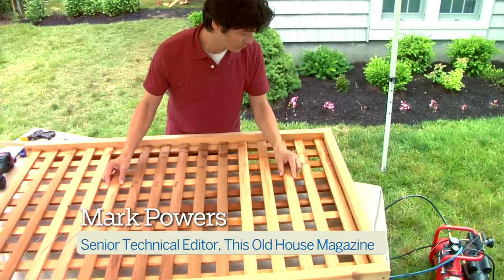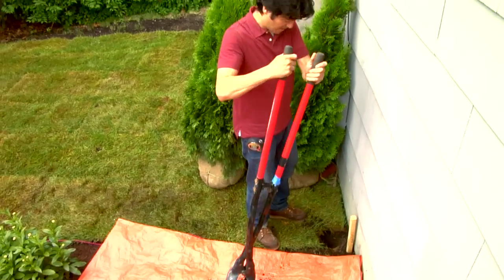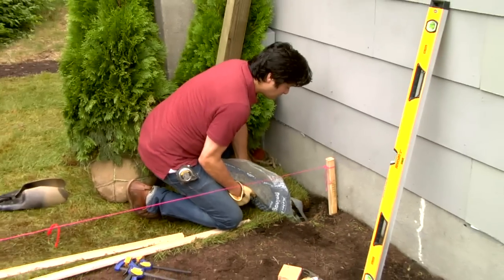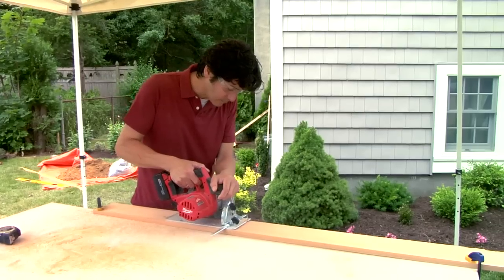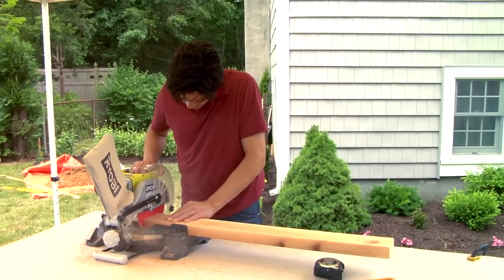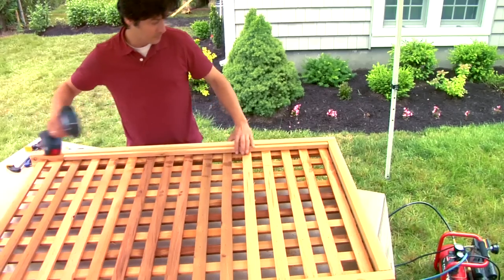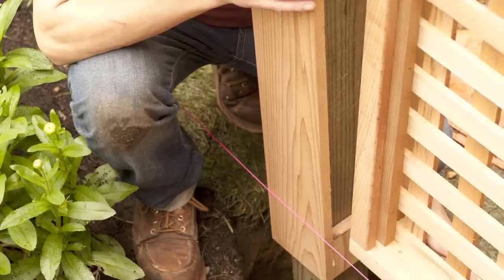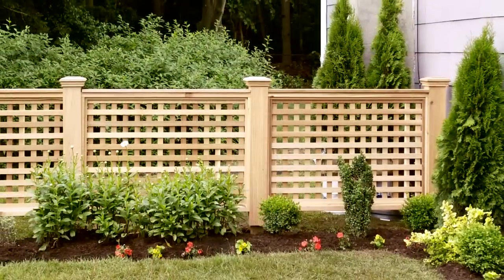How to Build a Wood Lattice Fence | This Old House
In this video, senior technical editor Mark Powers builds a cedar fence featuring square lattice and chunky posts creates a decorative yard accent that'll stand up to any climate—and plenty of neighborly ogling

Any old fence will cordon off a space. But a handsome design built from cedar parts also boosts curb appeal, which can't be said of even the finest chain link. And though cedar is pricey, sleeving pressure-treated 4×4 posts in 1× cedar instead of paying for solid 6×6 cedar posts cuts costs. Save even more by reserving clear cedar for prominent areas and using common cedar in places where its imperfections won't show.

"Just be sure to call 811 to have utility lines marked before you dig," says This Old House senior technical editor Mark Powers.

Cost: About $375 per 10-foot run
Time: 12 to 16 hours
Skill level: Moderate. Aligning the posts requires precision, but building the panels is not complex.

Cut List
Panel
This cut list is for one 36-by-51-inch panel. Repeat for each panel, and customize the size of your panels as necessary to avoid partial panels in your run of fence. For the lattice panel stops, you can safely rip up to three from each 1x6 common cedar board. However, if you rip only two strips out of a 1x6, you'll have enough width left over for the narrow sleeve parts. For our panels, we left 43 inches of post exposed above ground.
    2x4 frame top and bottom: 2 @ 51 inches
    2x4 frame side: 2 @ 33 inches
     ¾-inch stops: 4 @ 31½ inches (1x material ripped to ¾ inches wide to create a ¾-by-¾-inch square dowel)
    ¾-inch stops: 4 @ 48 inches (1x material ripped to ¾ inches wide to create a ¾-by-¾-inch square dowel)
    Lattice: 1 @ 32⅞ by 47⅞ inches (to fit comfortably in a frame with internal dimensions of 33 by 48 inches)
    Cap rail: 1 @ 49½ inches (Ripped to 5⅛ inches wide)
    Post and sleeve
Make the visible front and back full-length sleeve pieces from clear cedar and the stops and blocks from less-expensive common cedar. To determine the number of sleeve pieces needed for each post configuration, refer to the list below.
    Full-length sleeve pieces: 43 inches (Ripped to 5⅛ inches wide)
    Bottom block sleeve pieces: 4 inches (ripped to 3⅝ inches wide)
    Top block sleeve pieces: 3 inches (ripped to 3⅝ inches wide)
Middle post
     1 full-length front piece 5⅛ inches wide
     1 full-length back piece 5⅛ inches wide
     2 top block 3⅝ inches wide
     2 bottom block 3⅝ inches wide
End post
     1 full-length front piece 5⅛ inches wide
     1 full-length back piece 5⅛ inches wide
     1 full-length side piece 3⅝ inches wide
     1 top block 3⅝ inches wide
     1 bottom block 3⅝ inches wide
Cornerpost
     1 full-length front piece 5⅛ inches wide
     1 full-length side piece 4⅜ inches wide
     1 top block 4⅜ inches wide
     1 bottom block 4⅜ inches wide
     1 top block 3⅝ inches wide
     1 bottom block 3⅝ inches wide